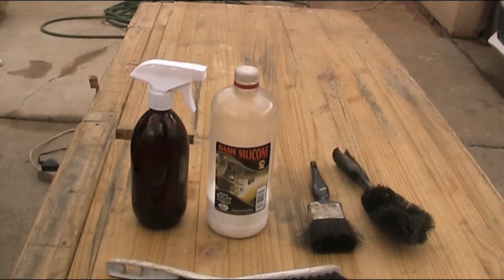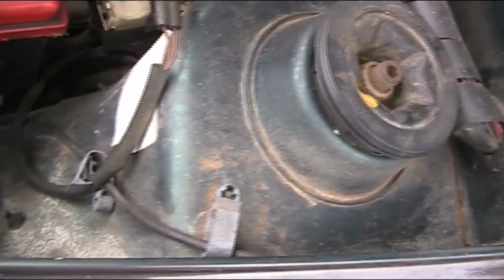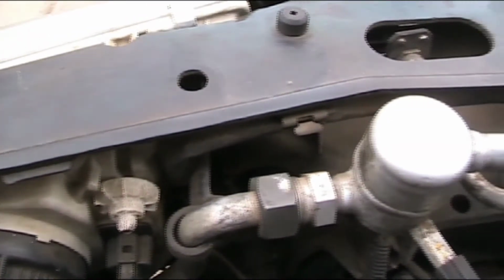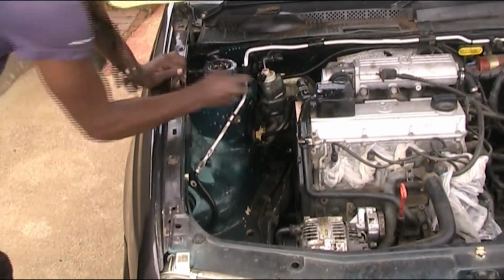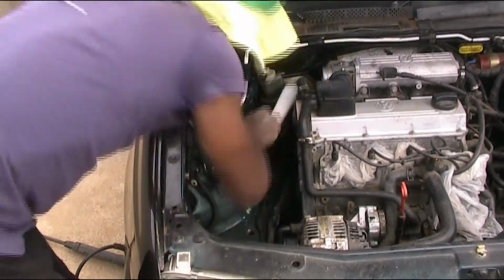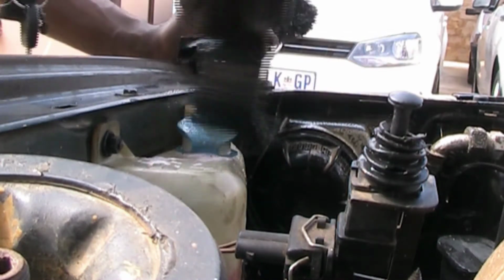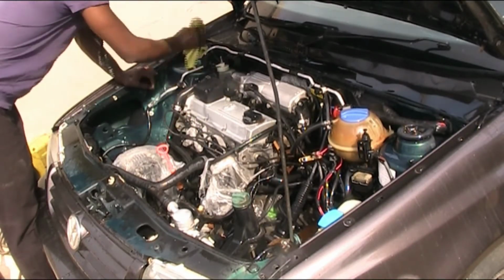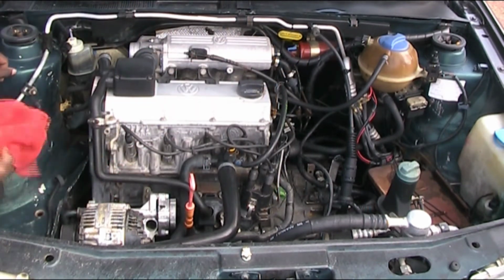Dirty engine bay cleanup | pressure washing | Degreaser | 3 hours | 10% music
Today we have dirty jetta engine bay cleanup

Products used

Dash dresser
Paint brush
Karcher k2 presure washer
Toilet brush
Small broom brush